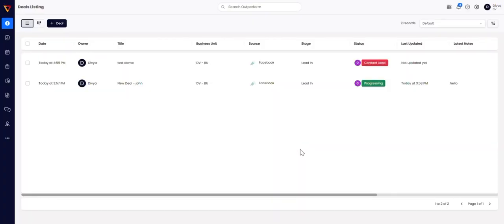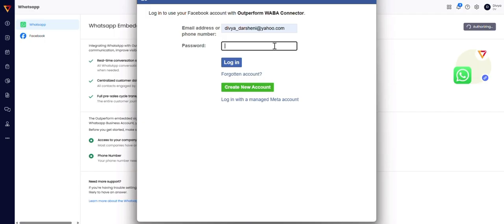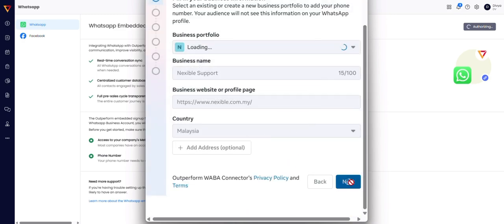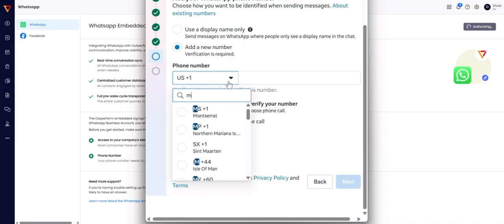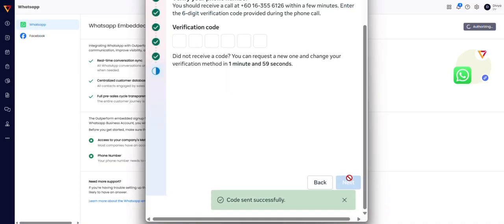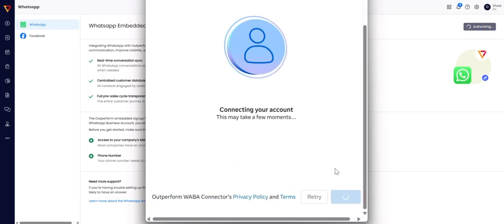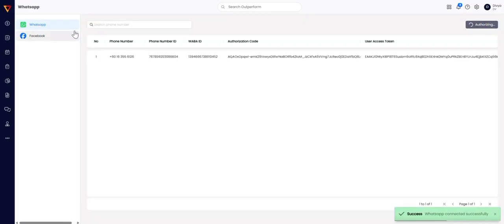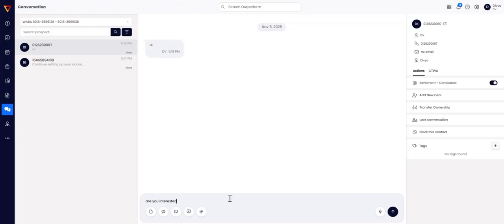How to Connect a New WhatsApp Number to Outperform (Step-by-Step Guide)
Learn how to connect a NEW phone number to Outperform using the official WhatsApp Embedded Signup process.

This tutorial will guide you step-by-step from selecting your number, verifying it, and completing the onboarding into your WhatsApp Cloud API.

In This Video You Will Learn:
How to start the WhatsApp Embedded Signup flow
Requirements before connecting a new phone number
How to verify your number using SMS or phone call
How to assign the number to your WhatsApp Business Account (WABA)
How to complete onboarding inside Outperform
How to confirm your number is active and ready to send messages
Common errors and what they mean (e.g., 131000, verification failed, number already registered)

⚠️ Important Note

The number you connect cannot be used on WhatsApp App or WhatsApp Business App.

It must be new or fully removed from any WhatsApp application before onboarding.